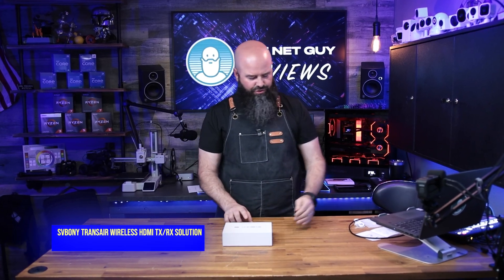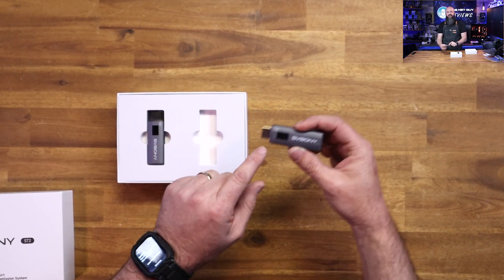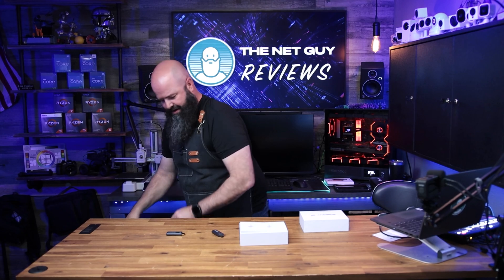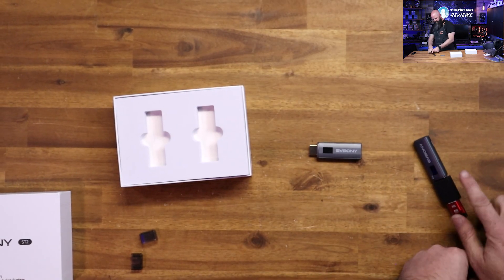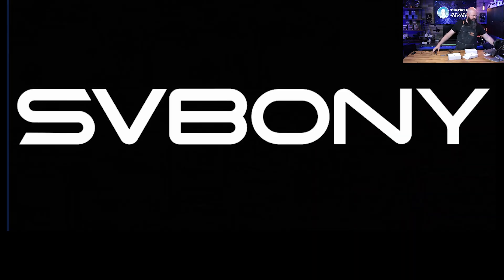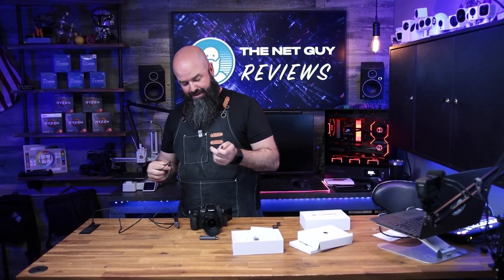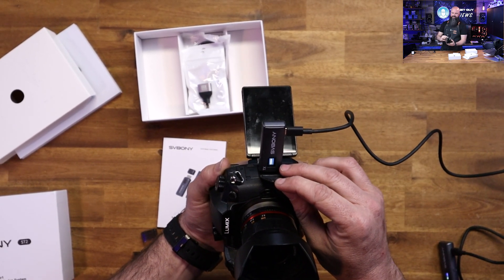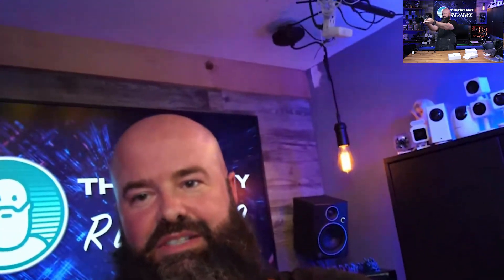Affordable Wireless HDMI is here! SVBONY TransAir Wireless System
The SVBONY is a pair of TX and RX devices that turn HDMI signals into a wireless HDMI with up to 240 feet of range and a 1080p 60 FPS signal. The TX and RX are linked up on up to 9 channels and have very low latency.

SVBONY TransAir1 🛒